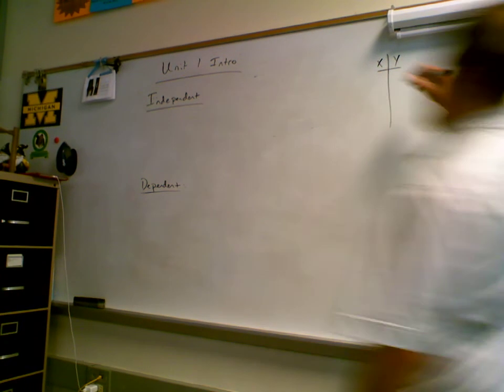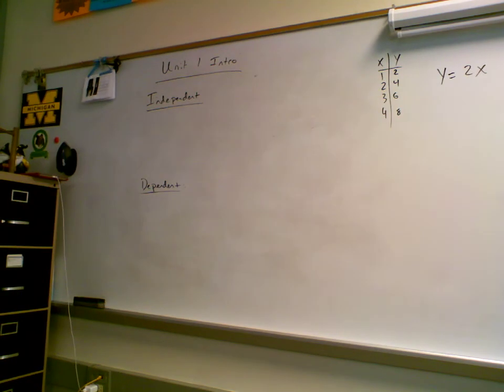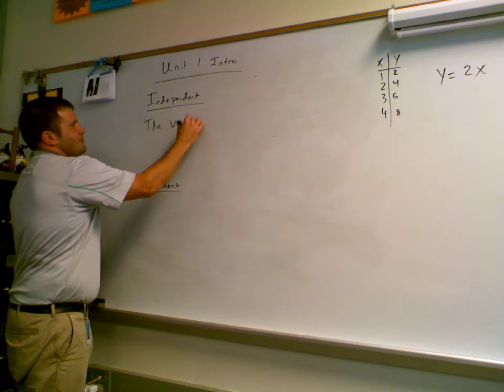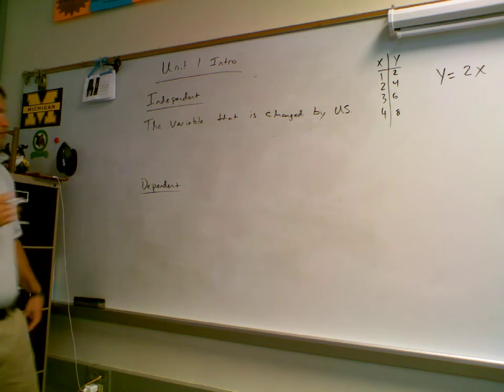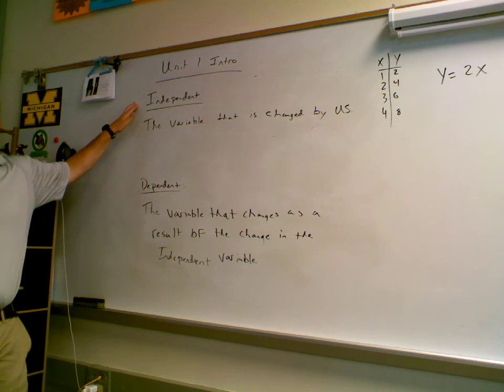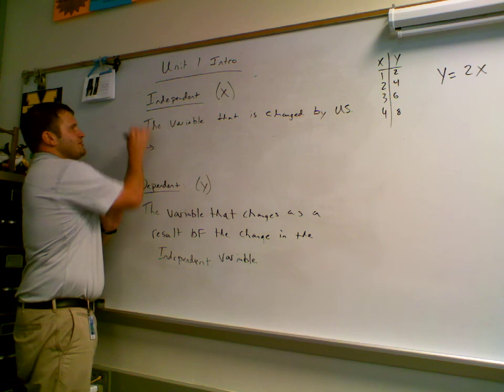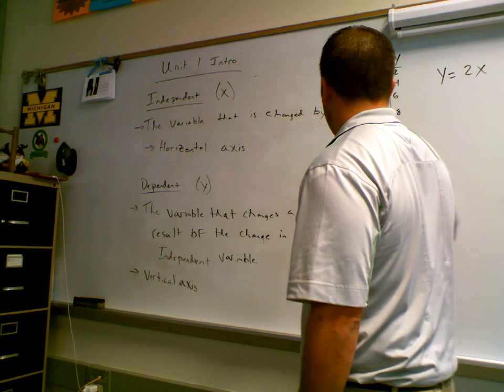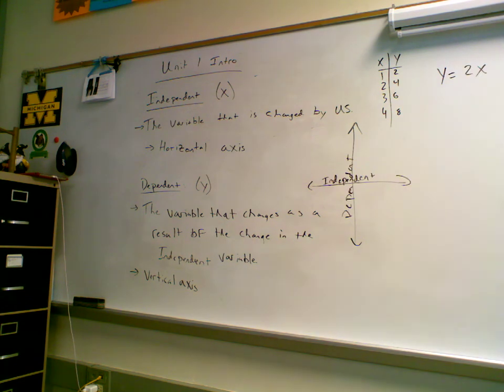Independent and Dependent Review.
Integrated Geometry 9/9/13